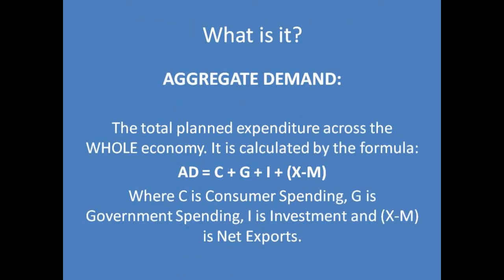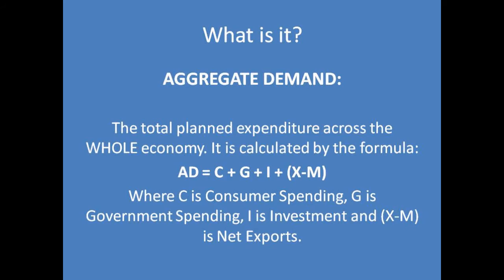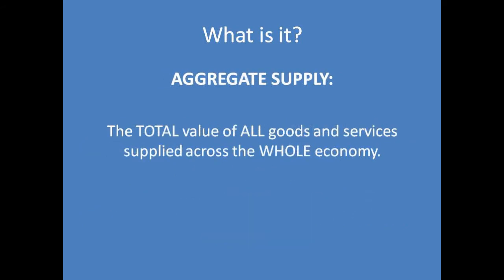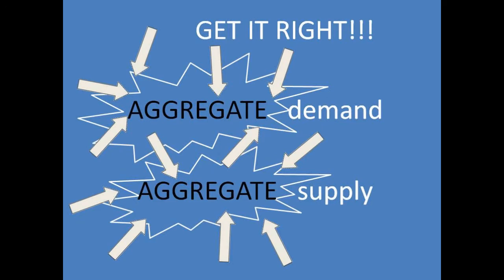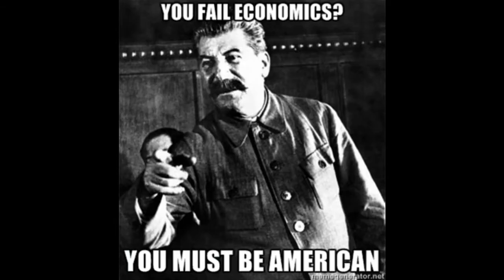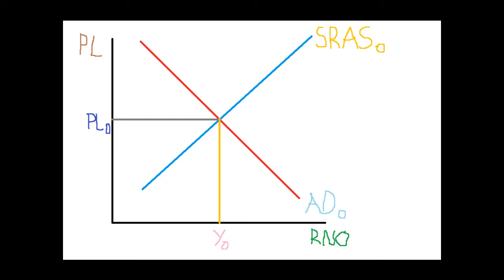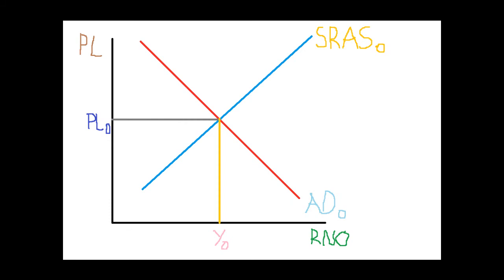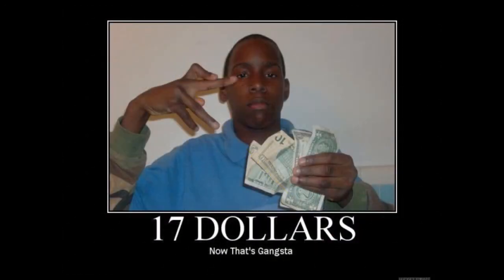Macro Chapter 13 - ADAS - MC SP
Need revision on Aggregate Demand and Aggregate Supply? Well, watch this and it will be literally impossible to get anything wrong.